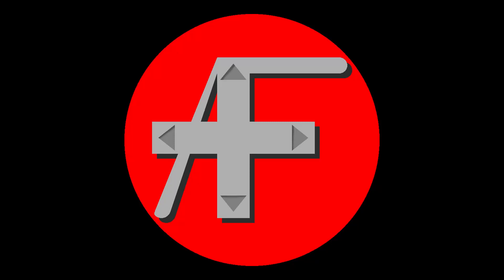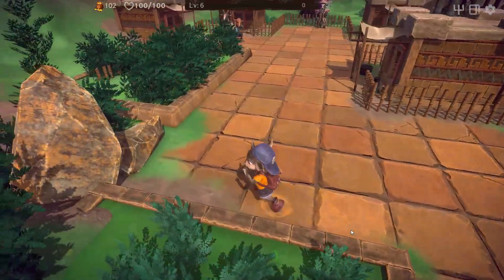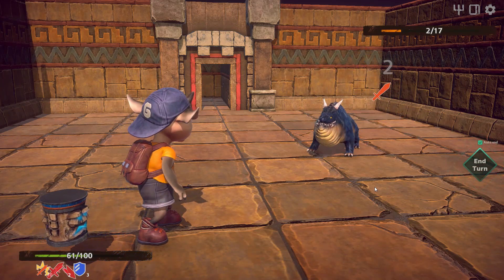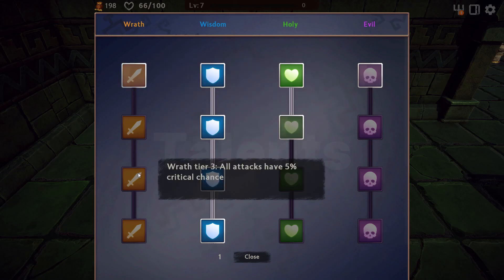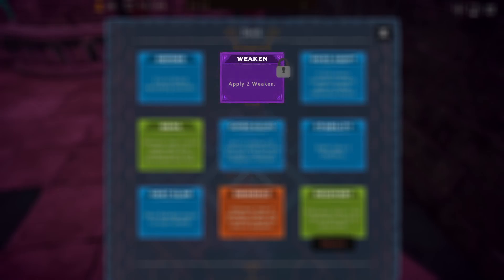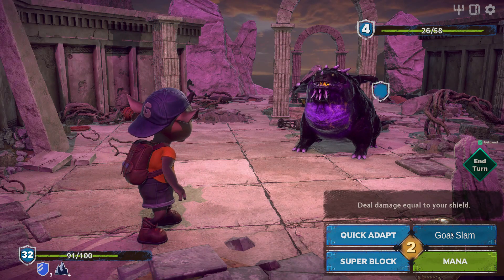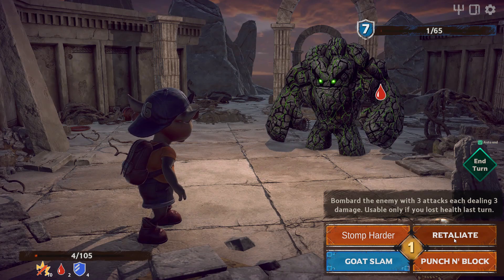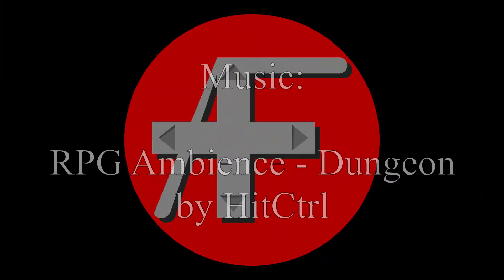The Fanatic Previews: Baby Goat Billy - A Video Game Deck-Builder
Hello again! For the last video of May, we're going to take a brief look at Baby Goat Billy, a Slay the Spire-like deck builder where you'll play as a young goat seeking to rescue your baby brother!

Chapters
0:00 - Intro
1:22 - Deck Building and Leveling Up
2:04 - Card Types
2:30 - Presentation
2:58 - Conclusion and Outro